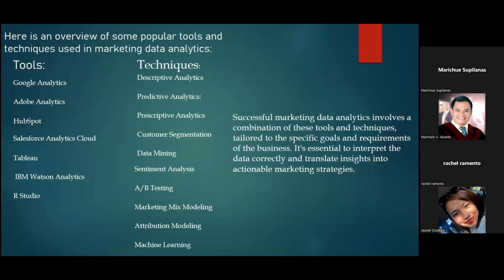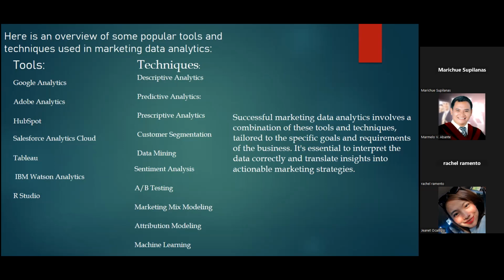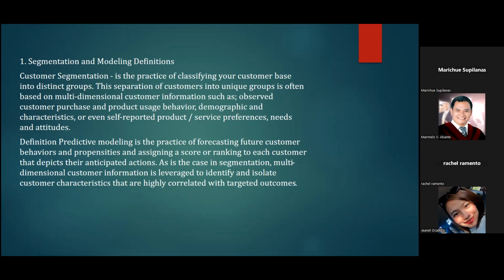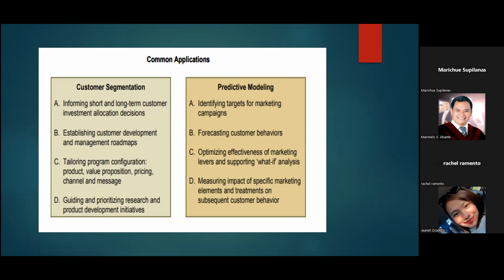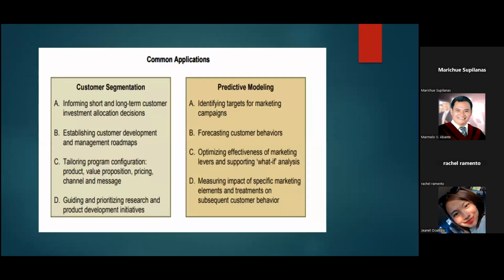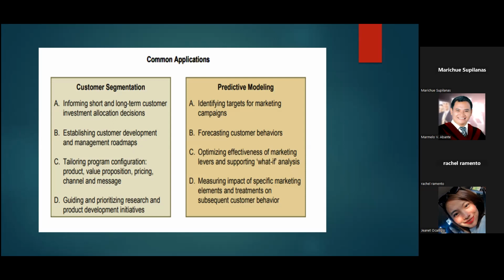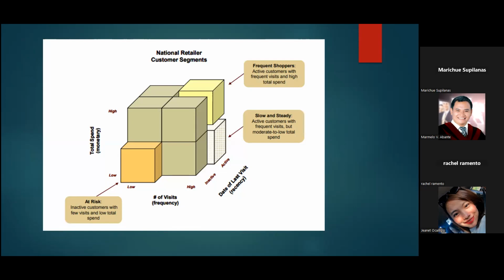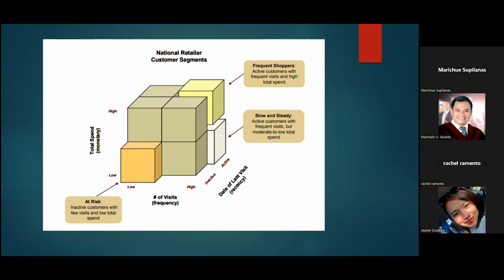Marketing Analytics and Decision-Making 1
Module 8: Marketing Analytics and Decision-Making
• Marketing data analytics tools and techniques
• Predictive modeling and customer segmentation
• Data-driven decision-making in marketing
• ROI analysis and marketing attribution